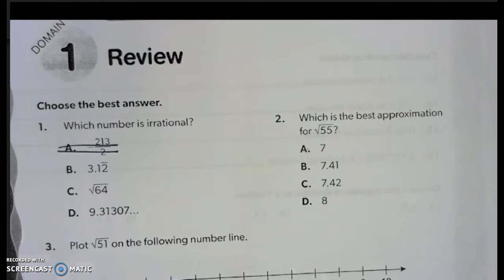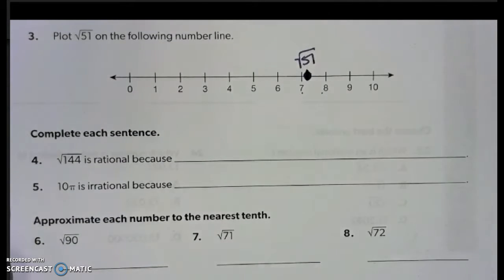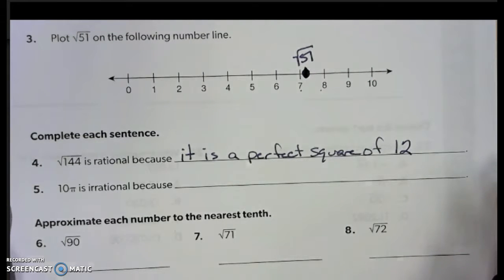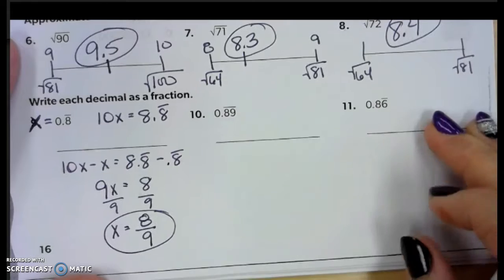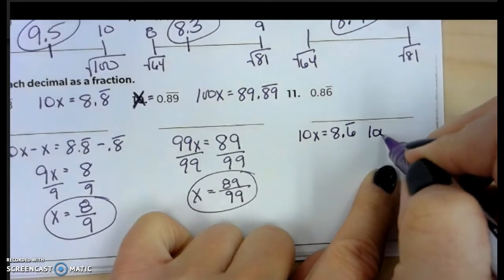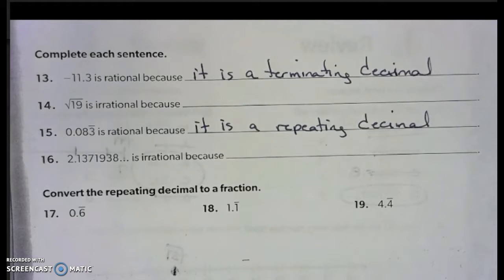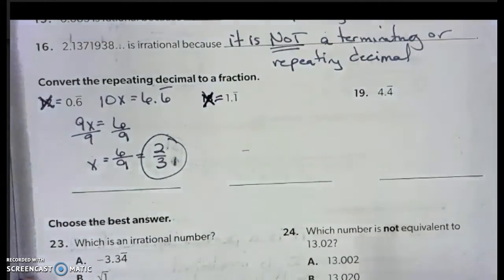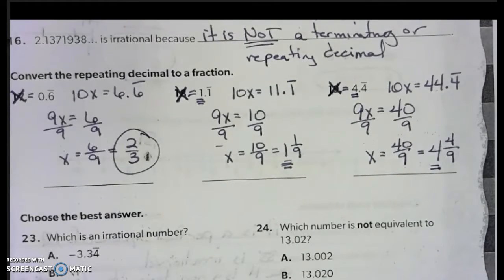U1L3 Homework Domain 1 Review Sheet KEY in class